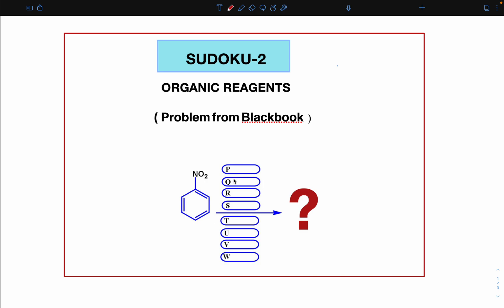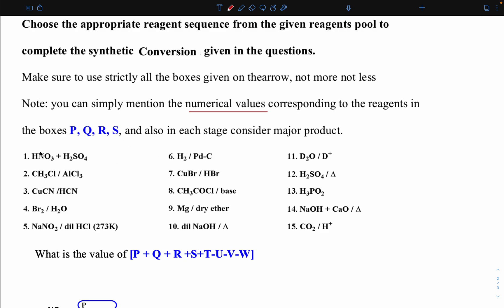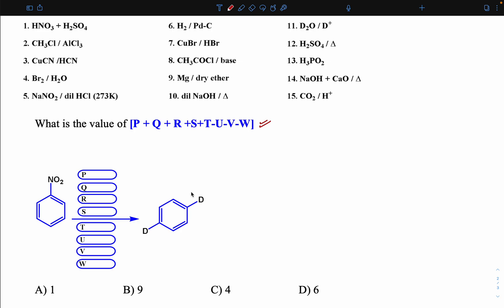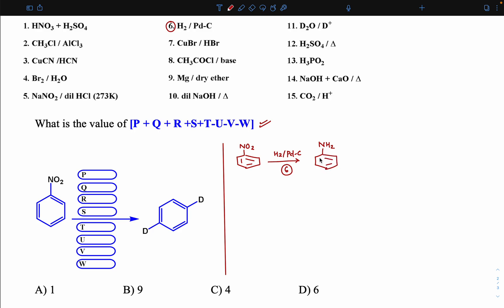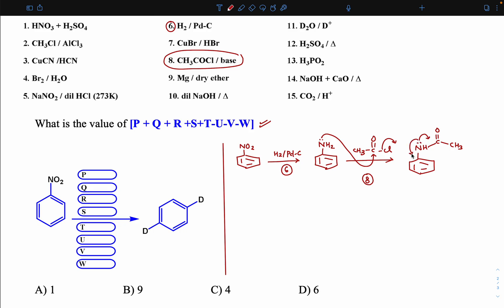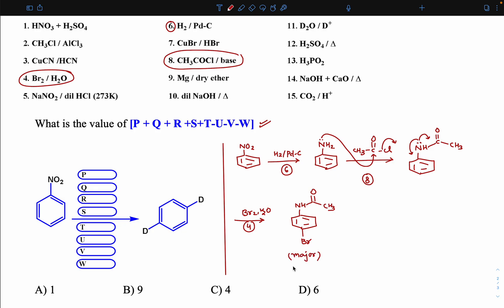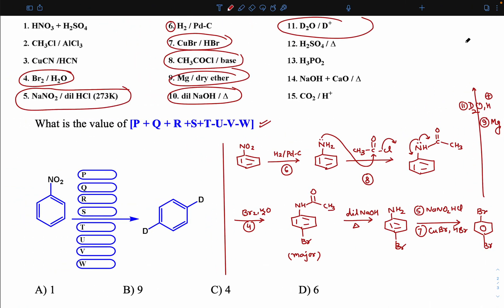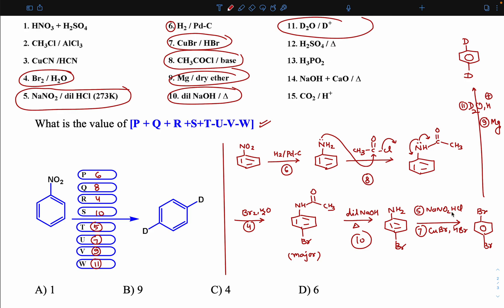SUDOKU-2 ORGANIC REAGENTS